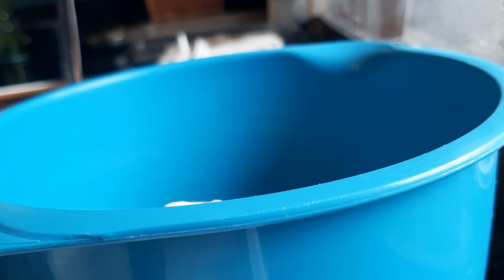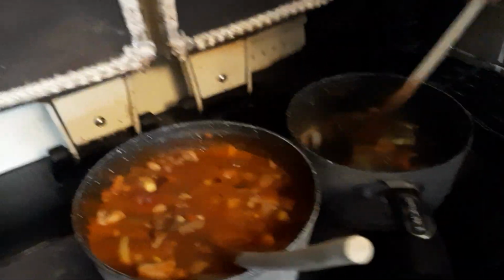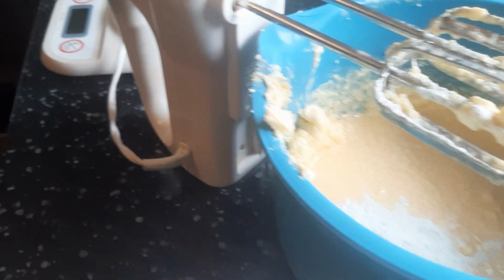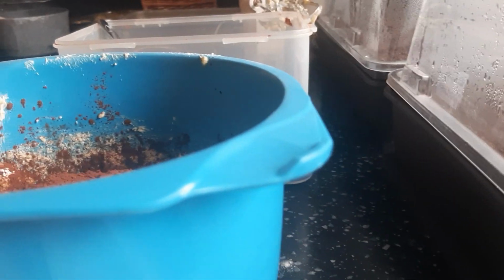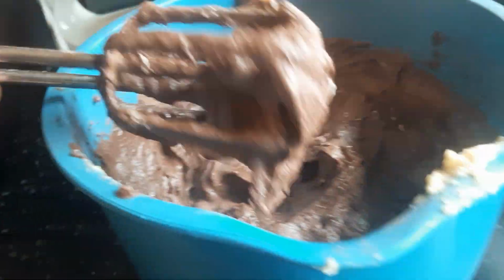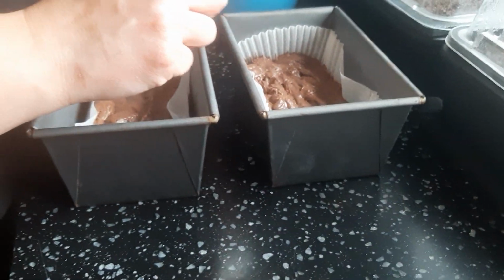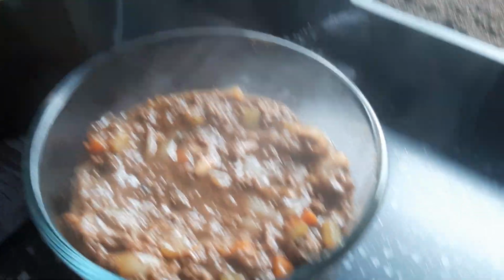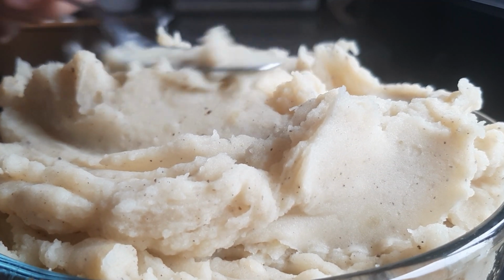making chocolate cake and cottage pie